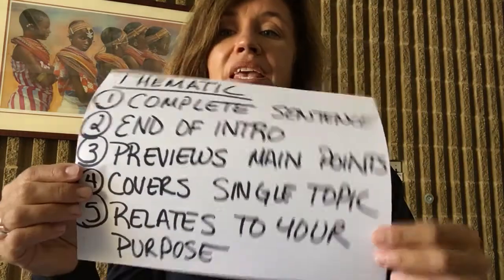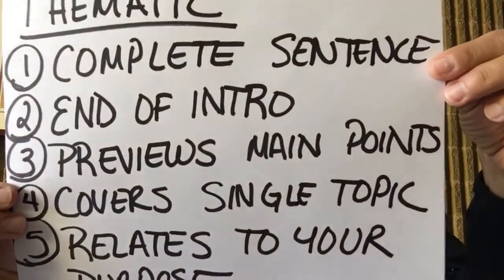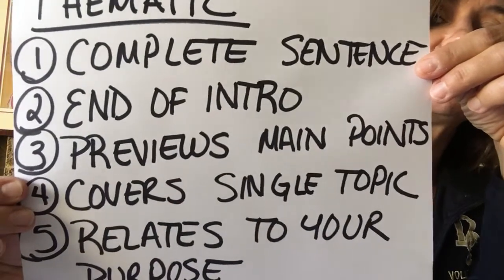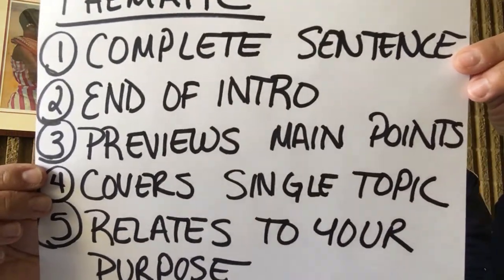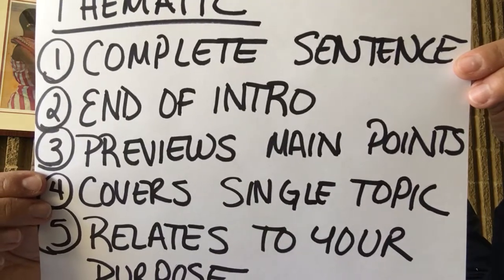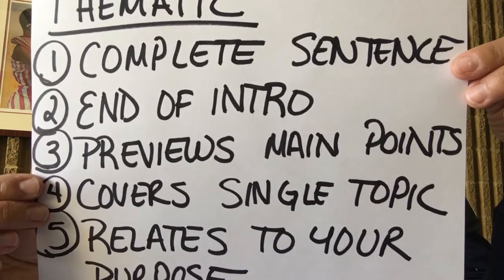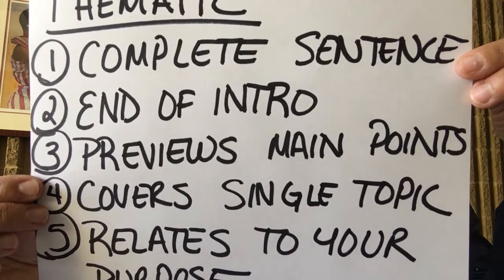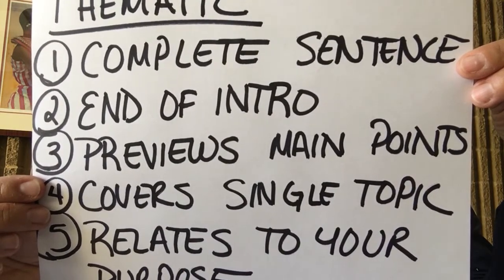Mott Comm131-Eileen Button-Thematic Statement